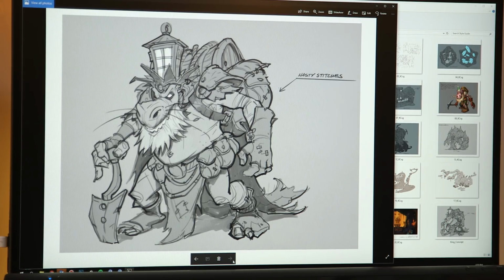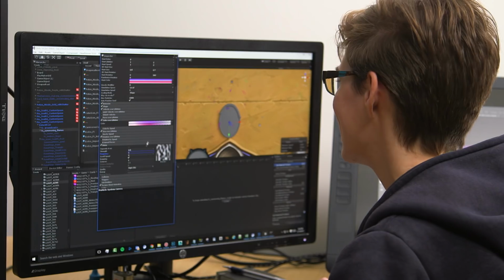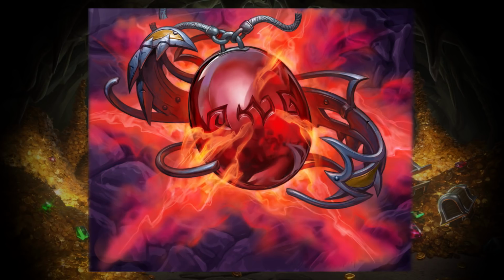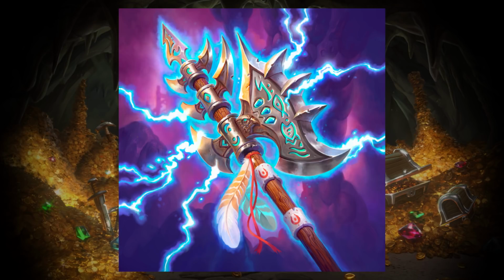ハースストーン: 「コボルトと秘宝の迷宮」の舞台裏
アートにアフレコ、爆発効果の秘話を聞こう！ハースストーンのアーティストとアニメーター、そして冒険者パーティに匹敵する才能を持つ声優たちが、「コボルトと秘宝の迷宮」に登場するカラフルなキャラクターやカード、そして環境を作り出すために必要なあれこれを探求する勇姿を目撃しよう！
「コボルトと秘宝の迷宮」について詳しくはこちら